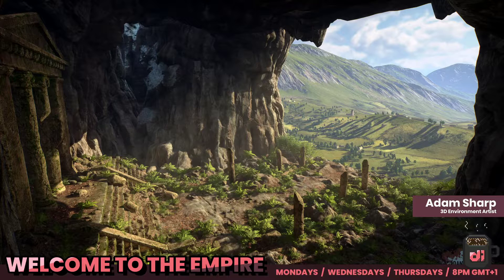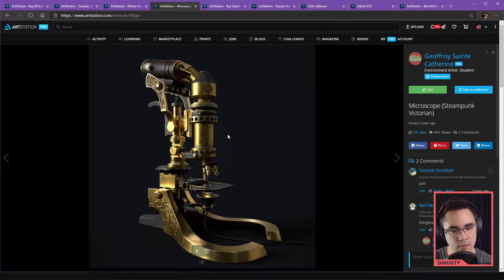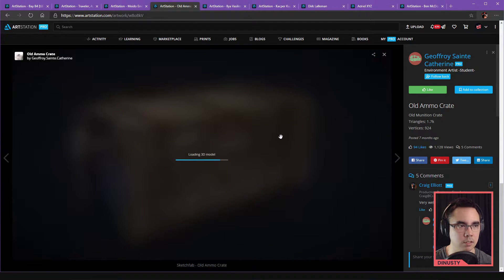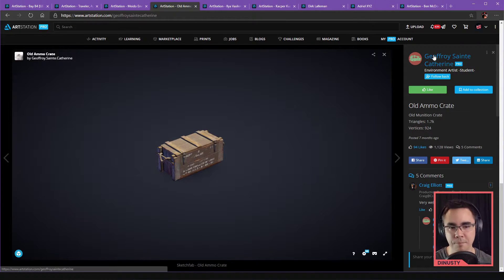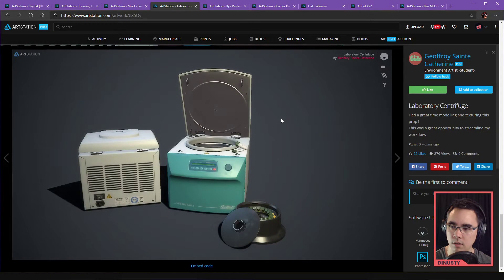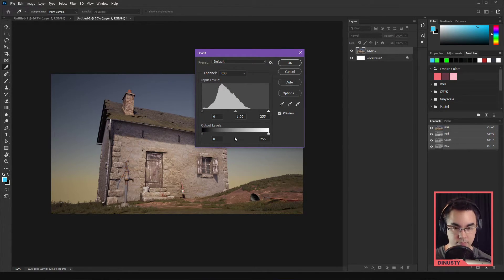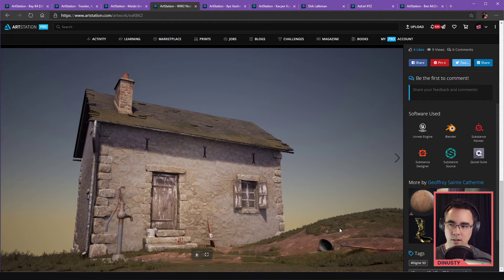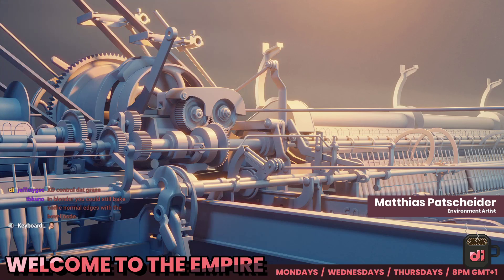Portfolio Review: Geoffroy Sainte Catherine